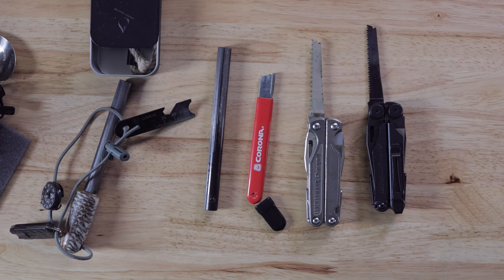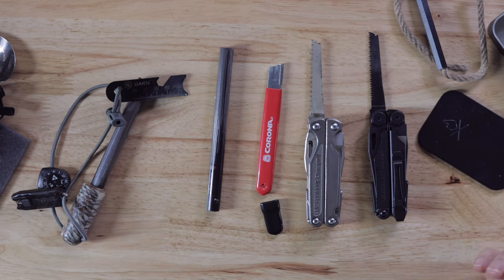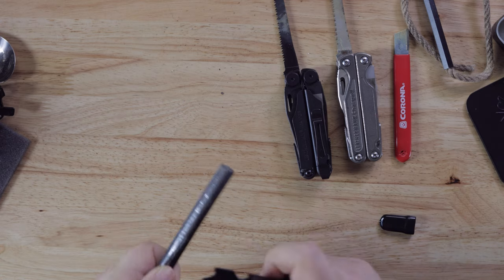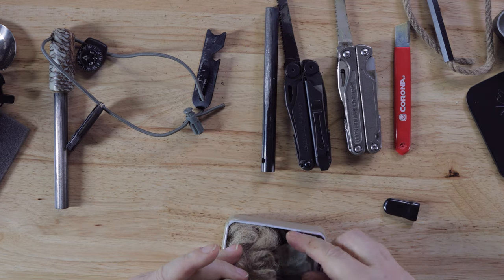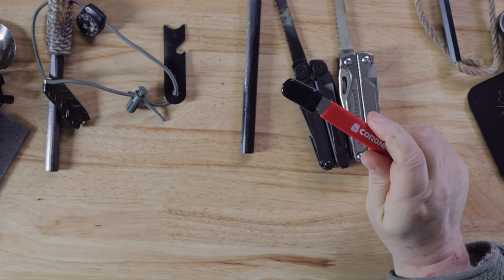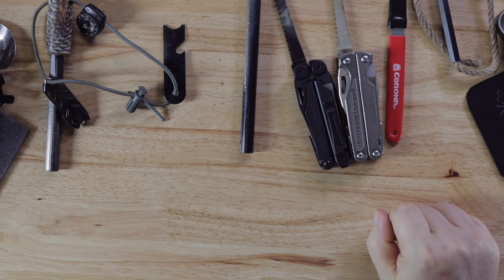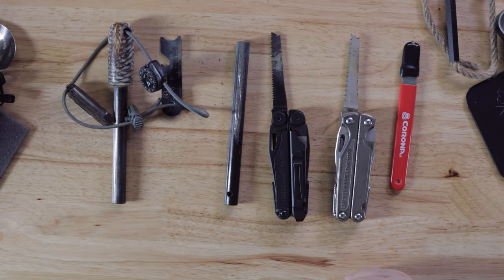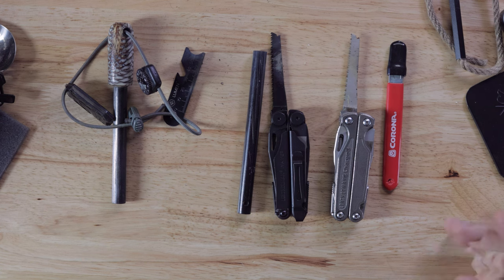Which striker is the best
A quick video on comparing different strikers to see which one is the best or are they all the same?

Leathermen Store

10 Strikers

Complete Ferror Rod Kit

►Main Camera (Amazon)
►Wireless Microphone (Amazon)
►Lens I am using (Amazon)

Vlogging Setup
DJI Osmo Action Camera

We need a cage to hold everything
Plastic Cage [Amazon]
Metal Cage [Amazon]

We need a way to connect a microphone

Now we need a microphone
Affordable Mic [Amazon]
Wireless Mic [Amazon]

Extra batteries
Batteries and charger [Amazon]

You may want a light but not needed